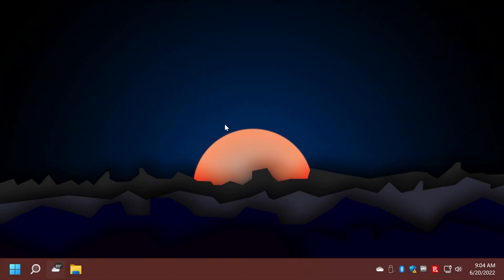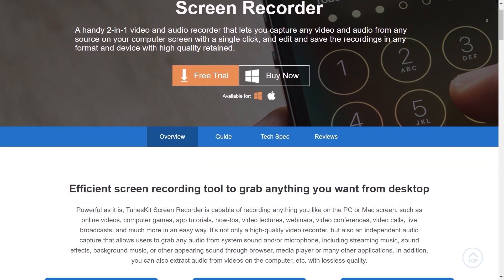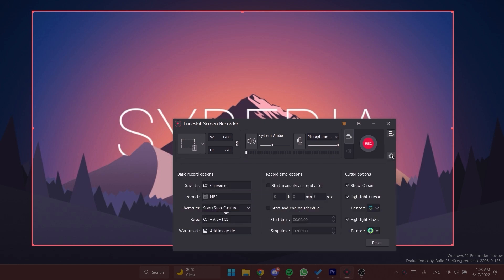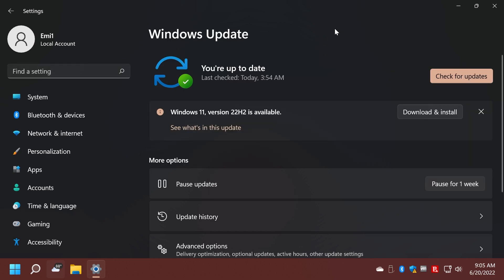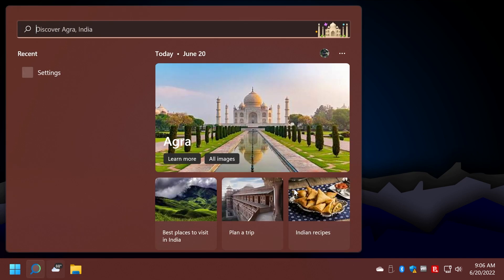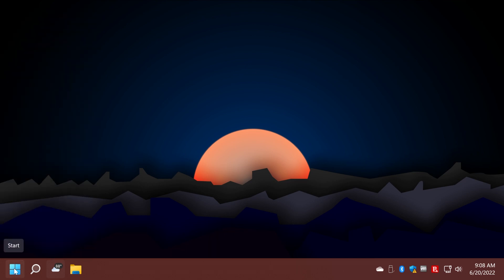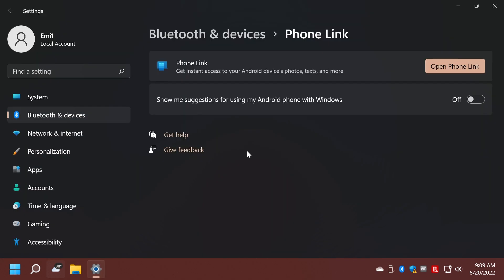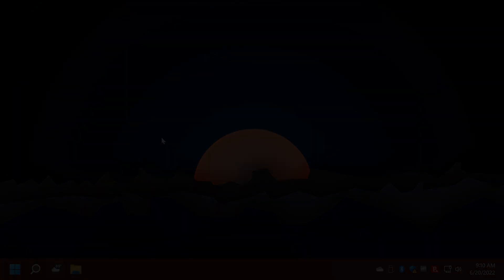New Windows 11 Build 22000.776 - Search Highlights, Bluetooth Devices, and Fixes (Release Preview)